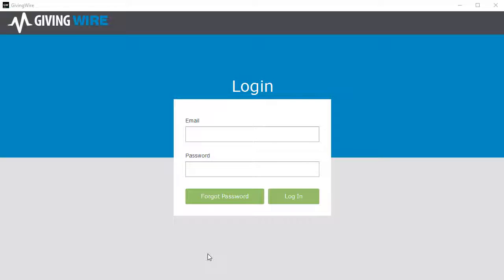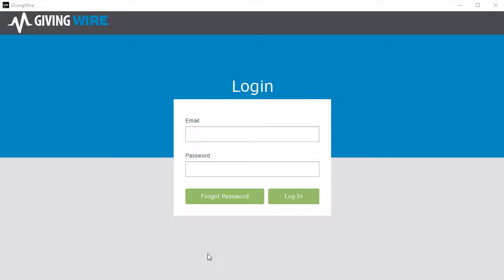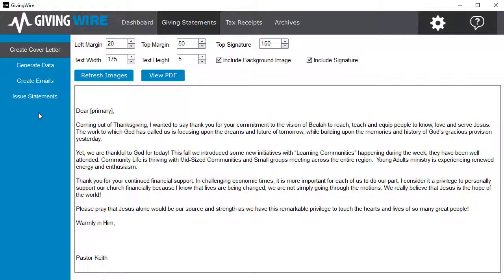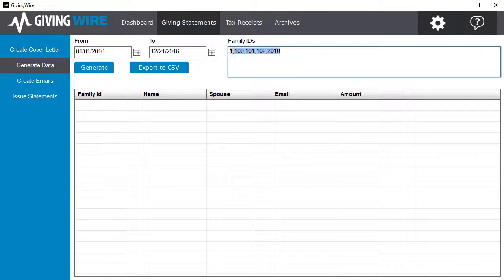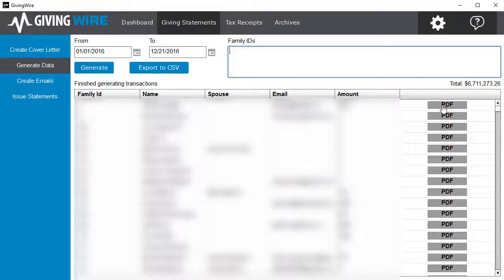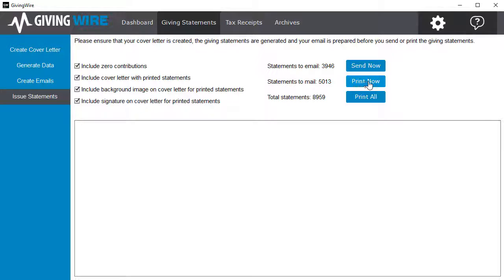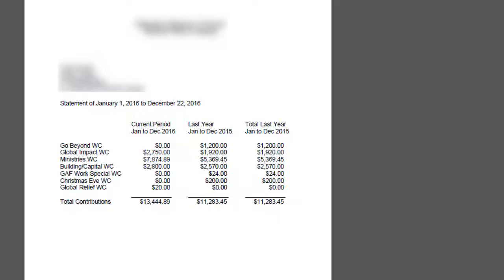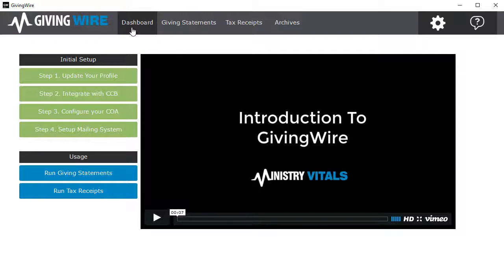GivingWire for Church Community Builder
- GivingWire for Church Community Builder is a desktop application designed to generate enhanced giving statements from your Church Community Builder database. It also generates CRA compliant tax receipts for Canadian Churches.